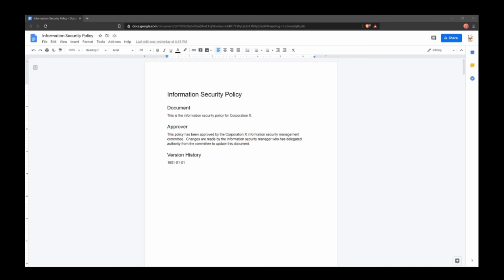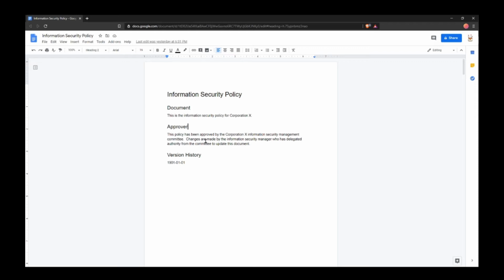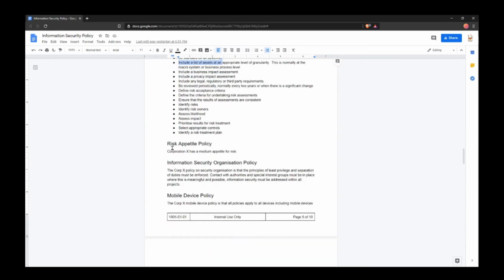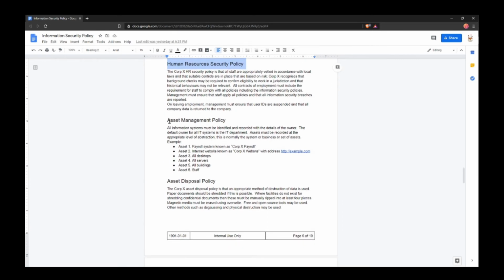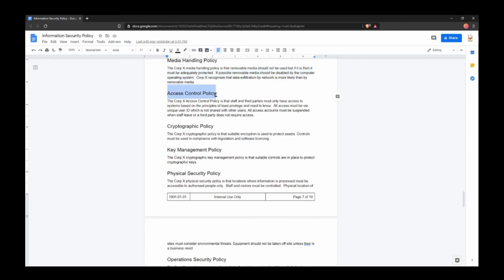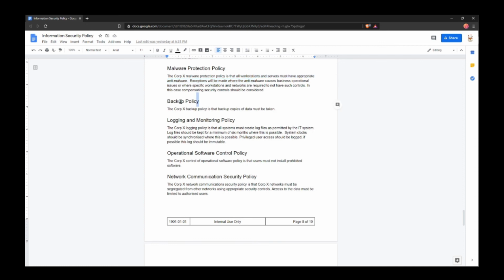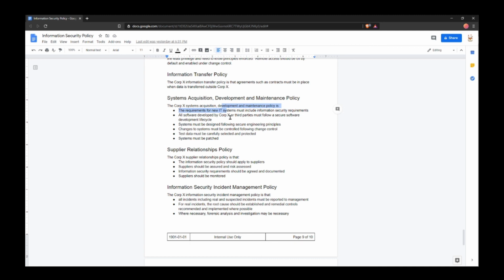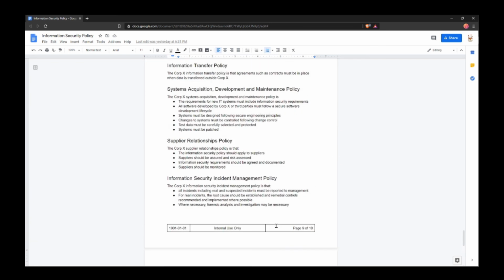How to write an ISO 27001 compliant information security policy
This video explains how to write an ISO 27001 compliant information security policy that will enable you to pass the ISO 27001 audit.  The information security policy is one of the fundamental artifacts for ISO 27001 and describes the organisation's approach to information security which includes cyber security (the cyber security policy) as well as information security (the information security policy).  We will look at an example policy that can be downloaded and that will enable you to pass the ISO27001 audit with few observations or non-conformities.